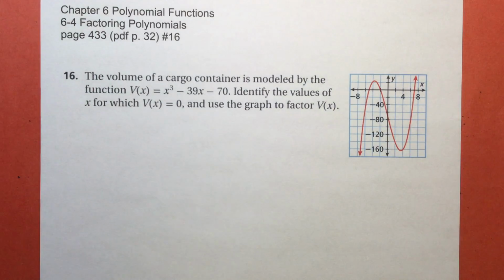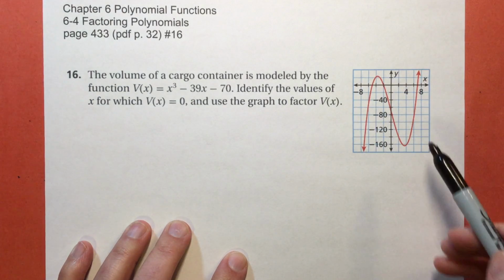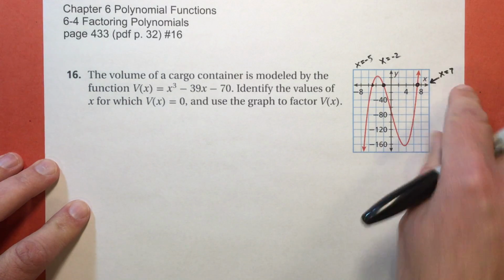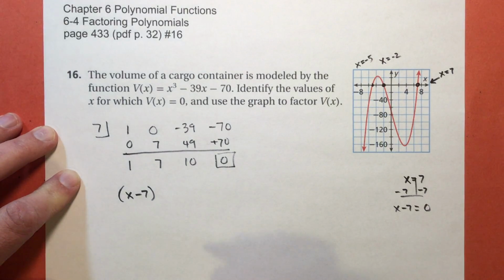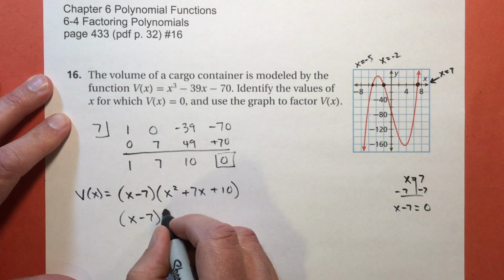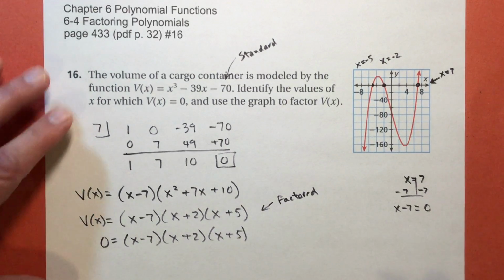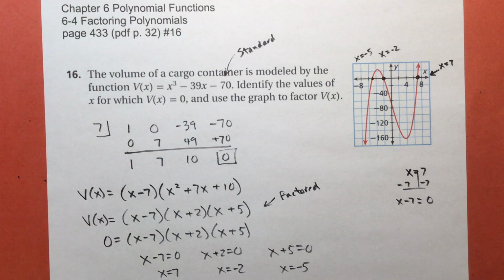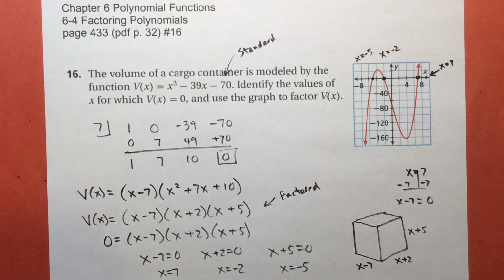6-4 Factoring Polynomials problem #16